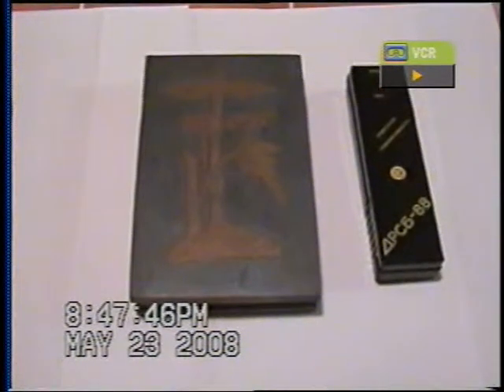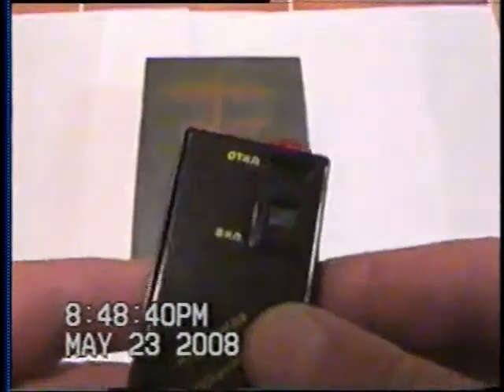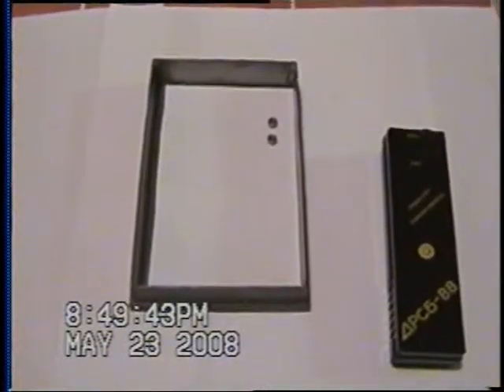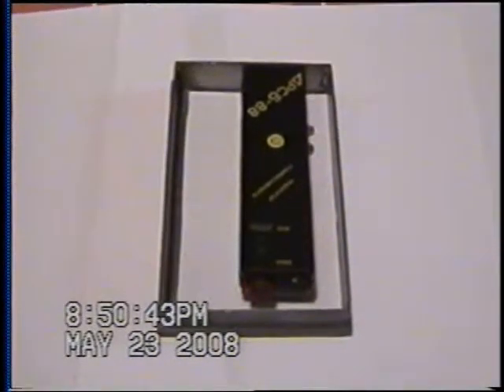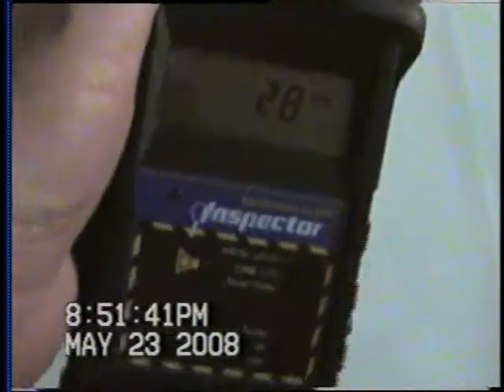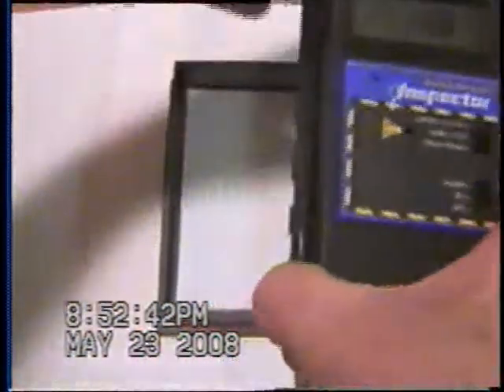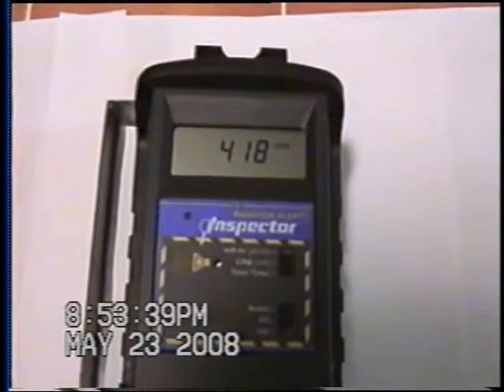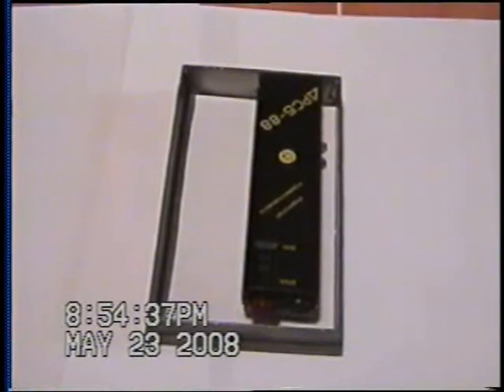IC1_Geiger_Counter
IC1 Validating that the Geiger counter works and the incident at Waverly was not  a meter malfunction